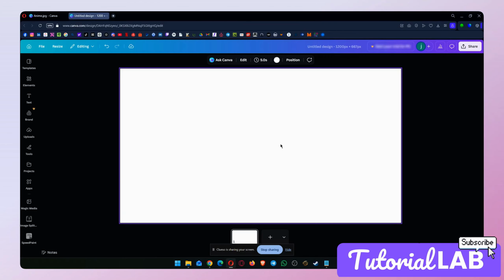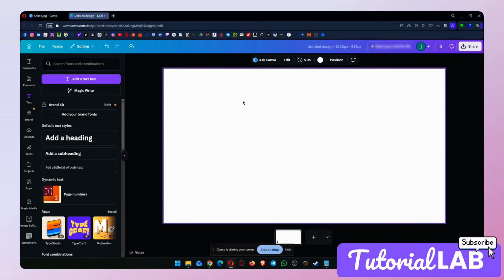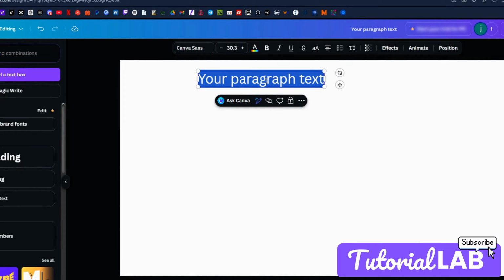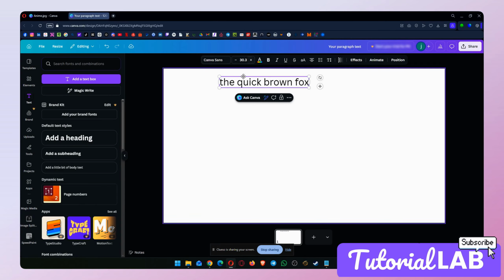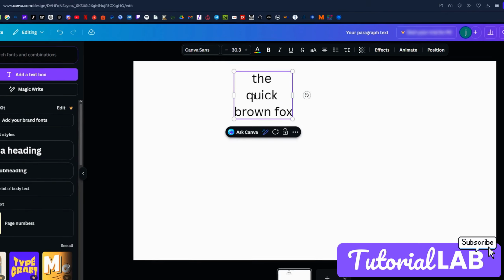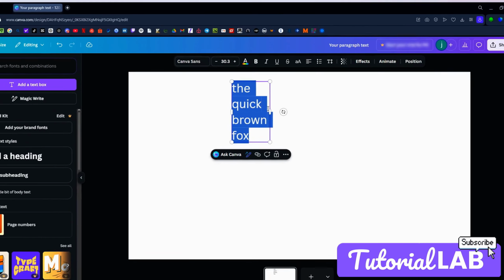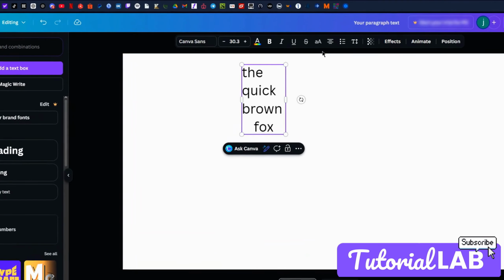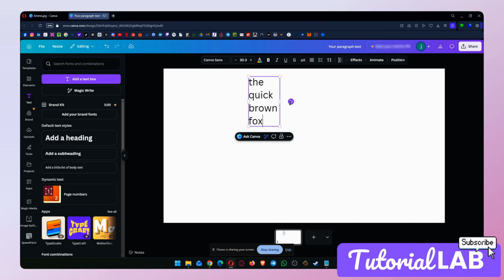How To Make A Hanging Indent On Canva (Step By Step)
How To Make A Hanging Indent On Canva

Hello everyone! In this video, I’ll show you exactly "How To Make A Hanging Indent On Canva" so you can format your text neatly for lists, citations, or professional layouts.

We’ll go step by step through "make a hanging indent on canva" and explain how text formatting works inside Canva. You’ll learn how to create a "canva hanging indent" using spacing adjustments, tabs, or manual alignment since Canva doesn’t have a built-in hanging indent tool like word processors. We’ll also cover "canva text formatting" techniques, how to "how to indent second line in canva", and tips to "fix canva indent alignment" so your text lines up cleanly and consistently.

By the end of this tutorial, you’ll confidently know how to create a hanging indent in Canva, helping you improve the structure and readability of your text designs.